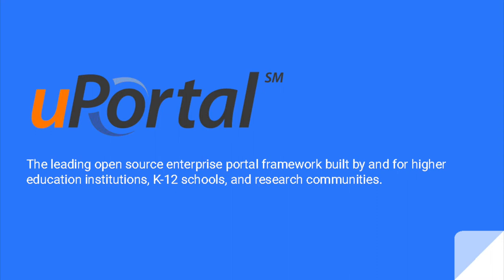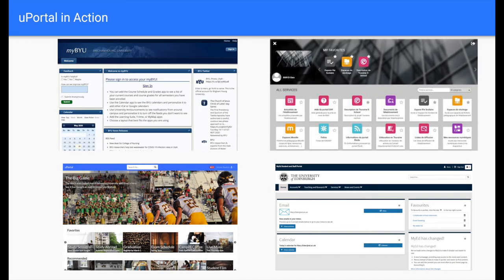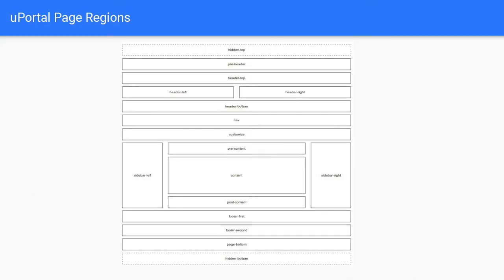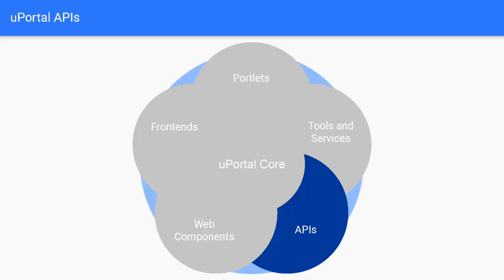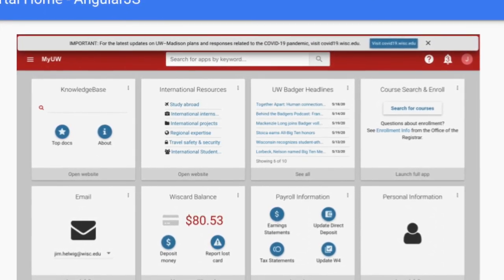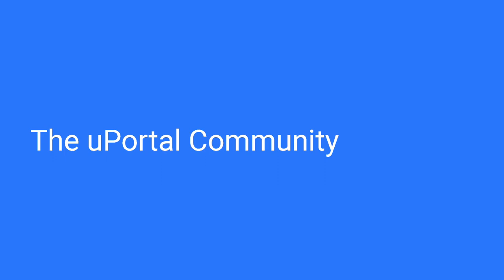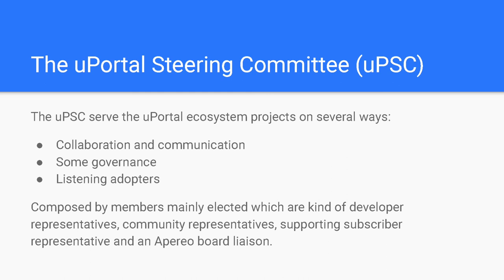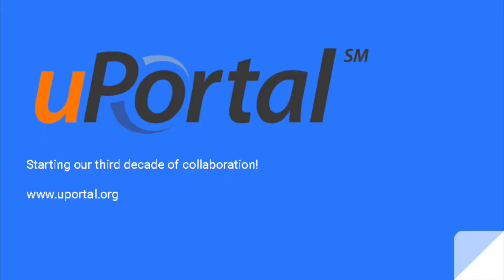Open Apereo 2021: uPortal Community Updates